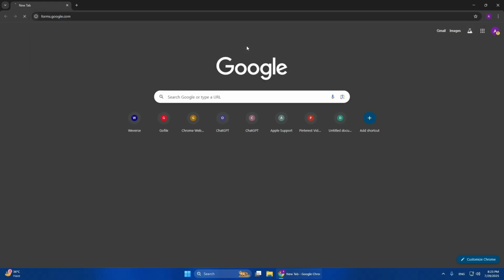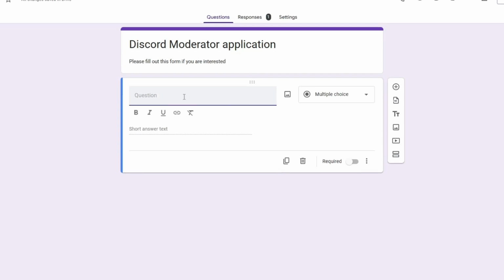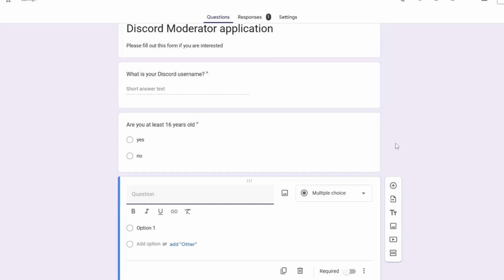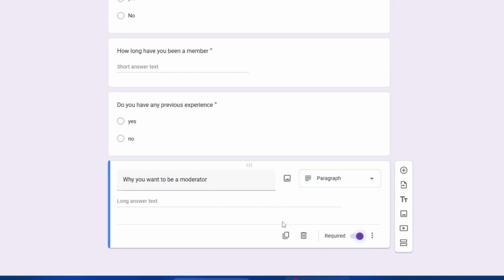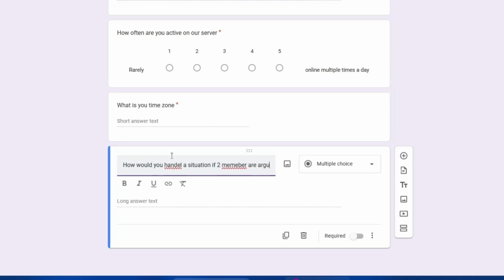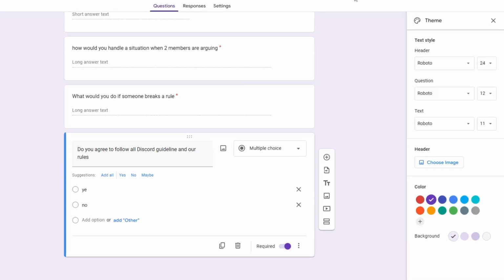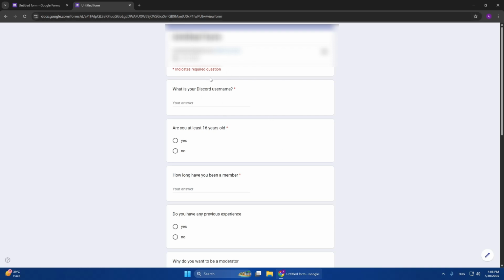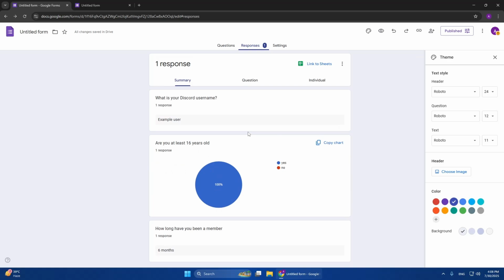How to Make Mod Application for Discord Server (2025)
How to Make Mod Application for Discord Server | Make a Discord Mod Form

In this video, learn how to create a moderator application form for your Discord server using a completely free method. The tutorial covers using Google Forms, so you'll learn exactly how to make a google form. This simple method requires no paid tools!